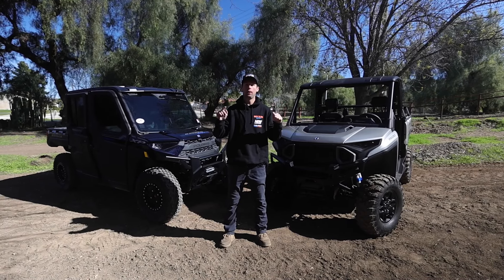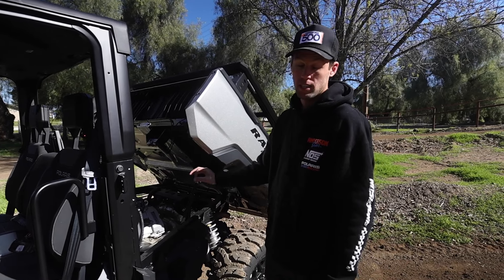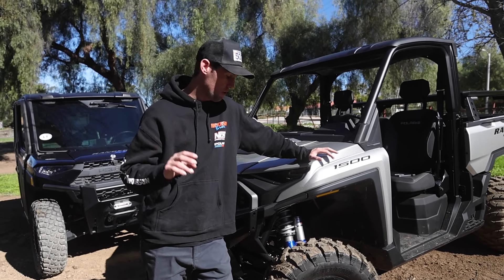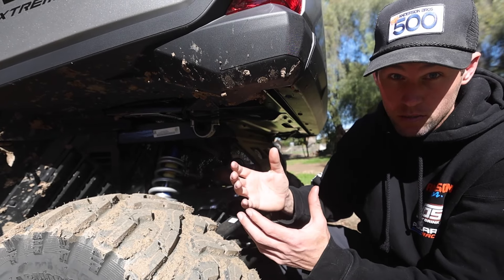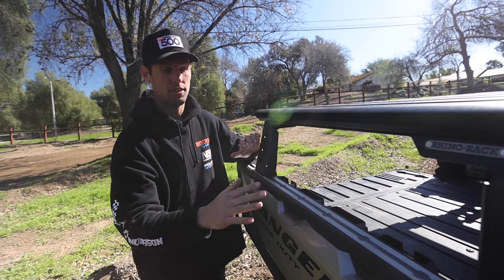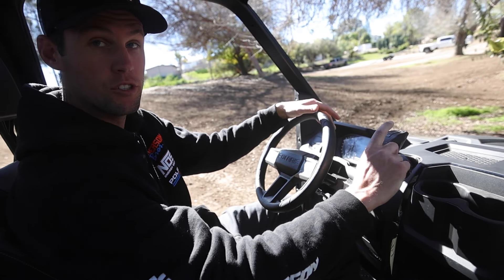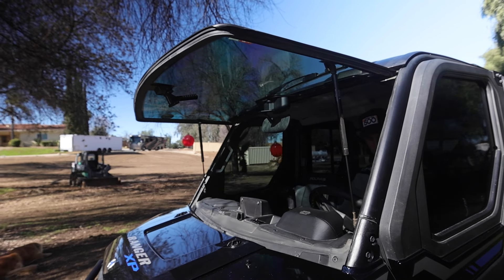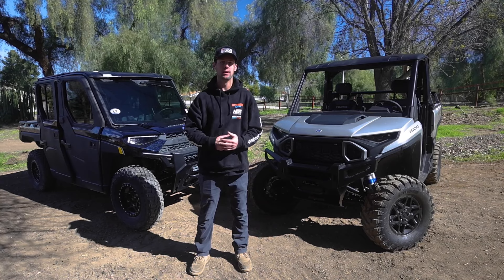Polaris Ranger XD1500 VS Ranger XP1000 Northstar | Comparison Video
RJ compares the Polaris Ranger XD 1500 with the Polaris Ranger XP 1000 Northstar Ultimate. Both of these machines are extremely capable, but it is nice to be able to have them side by side to compare features and specs!

Ranger XD 1500 specs:
110HP 1498cc Engine
105ft/lb of torque
SteelBelt Transmission
30" Kenda Tires
15" Ground Clearance
Bed size: 43.4"x56"x13.4"
Bed Capacity: 1500lbs
Towing Capacity: 3500lbs

Ranger XP 1000 specs:
82HP 999cc Engine
PVT/CVT Rubber Belt Transmission
14" Ground Clearance
Bed size: 36.75"x54.25"x12.5"
Bed Capacity: 1000lbs
Towing Capacity: 2500lbs